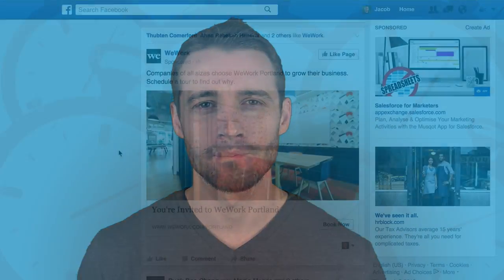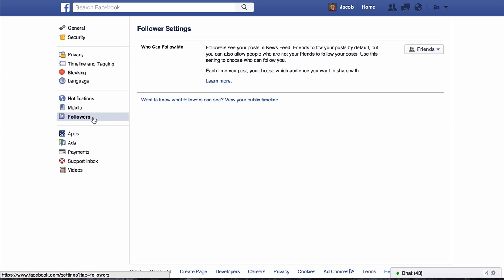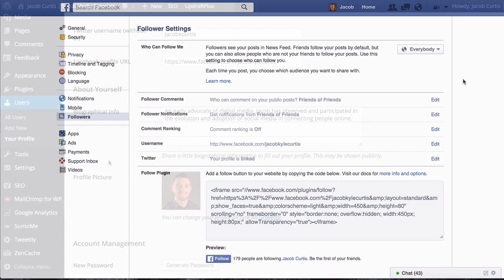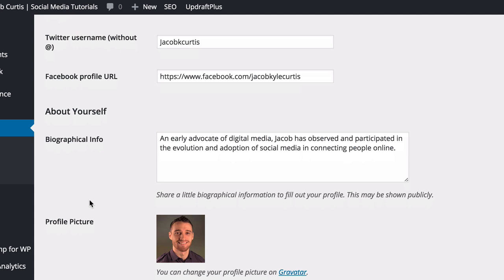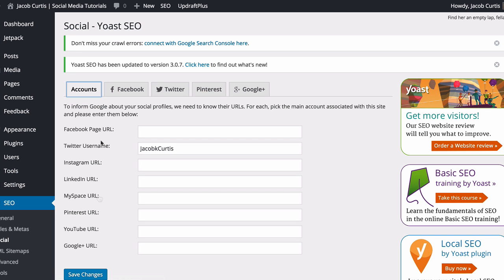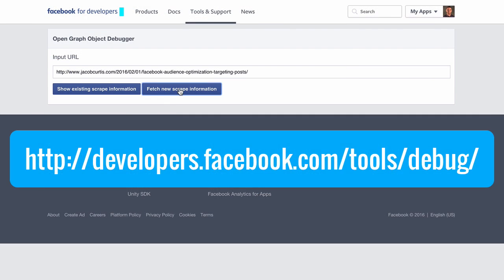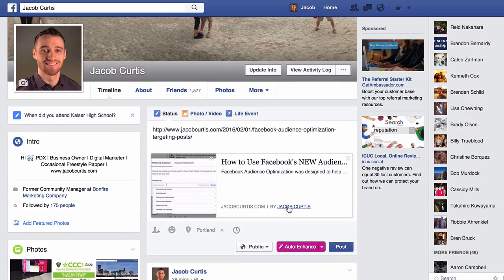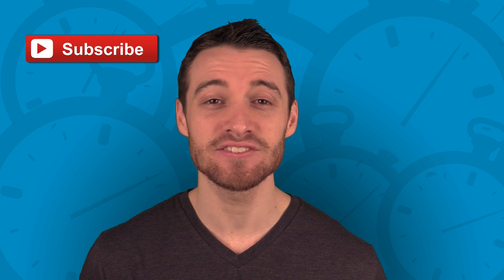[HD] How to Add Facebook Authorship to your Wordpress Site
You can recognize Facebook authorship markup on content found in you your newsfeed as there’s a linked name attached to it. This gives you the ability to potentially follow the author or page who created it.

This week's SocialMediaMinute will cover how to setup Facebook Authorship on your Wordpress website.